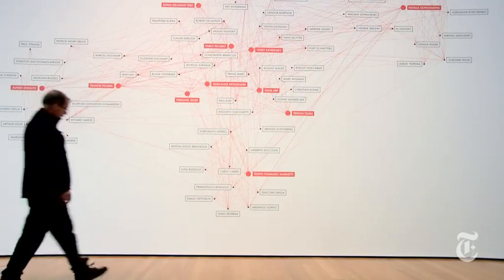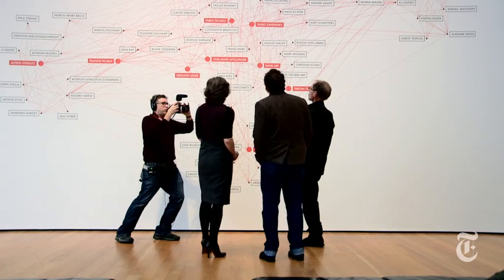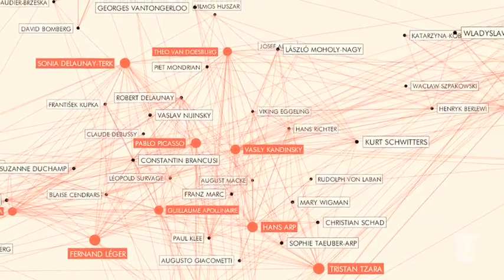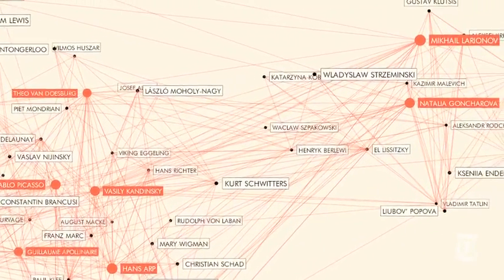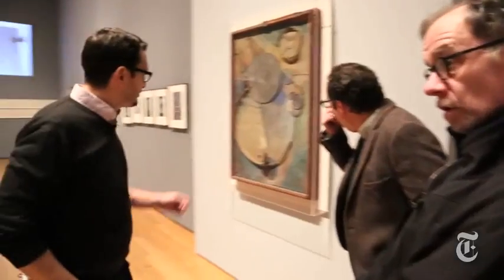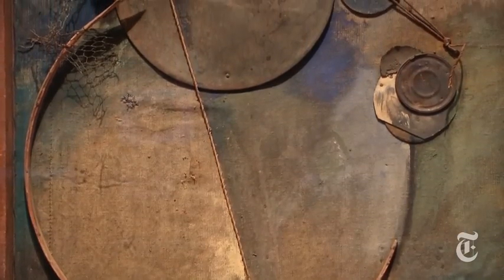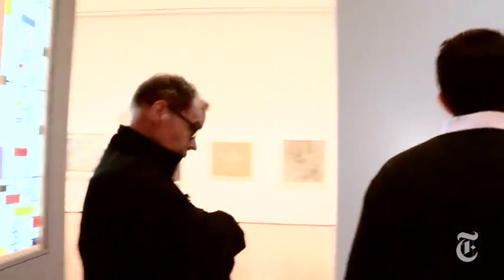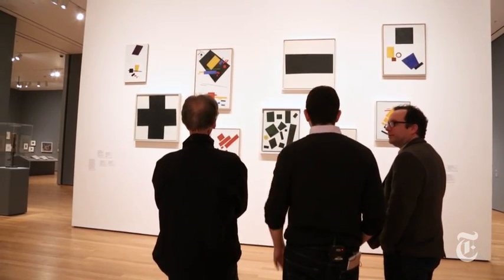A Trip to MoMA - The Sweet Spot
From the Museum of Modern Art, A.O. Scott and David Carr "go rogue" and examine some of the more interesting works on view.

in order to embed this video